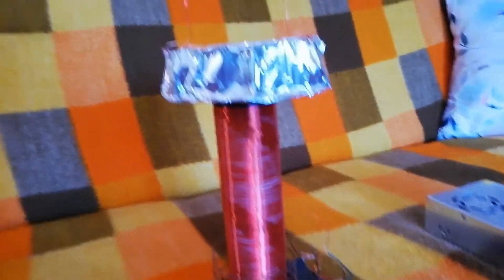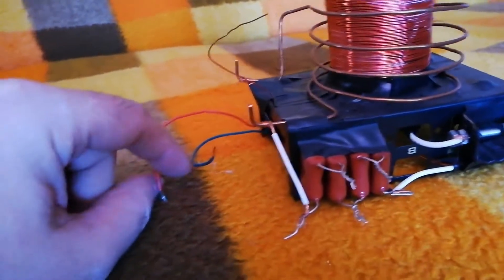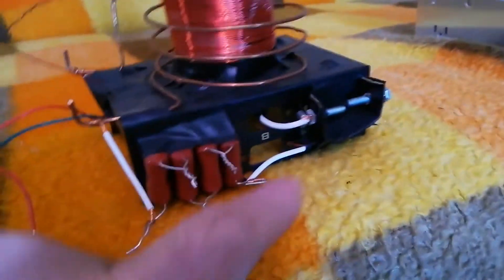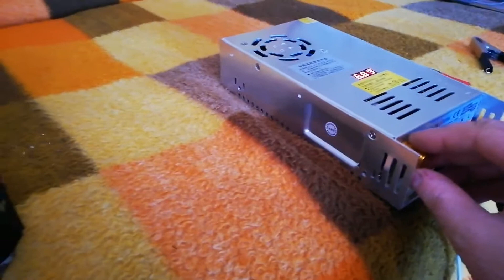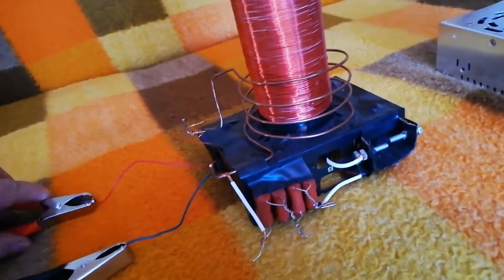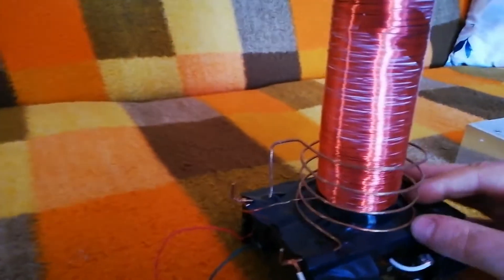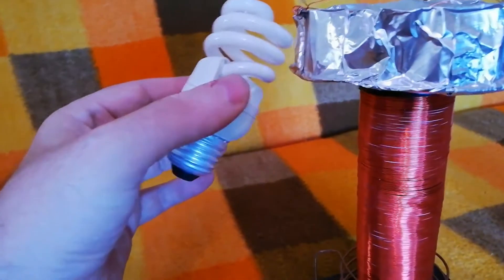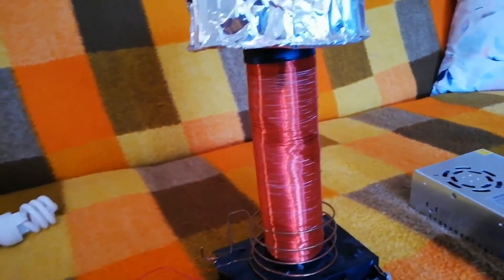How to make mini Tesla coil from igniter coil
My igniter coil...